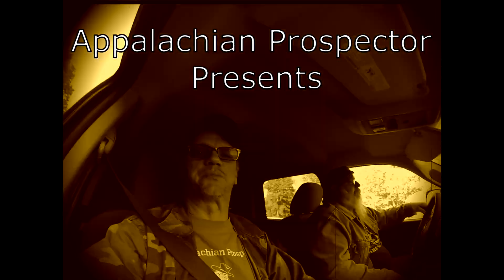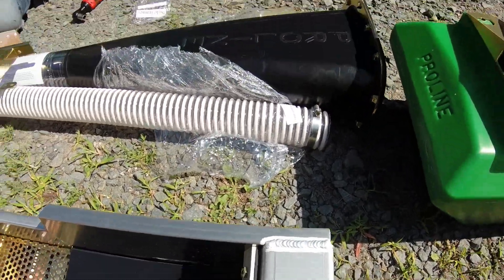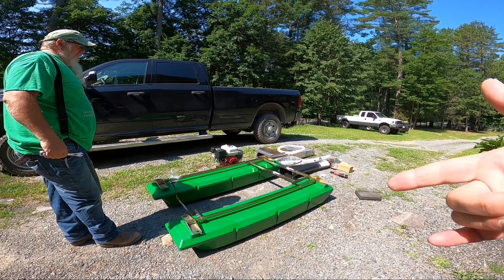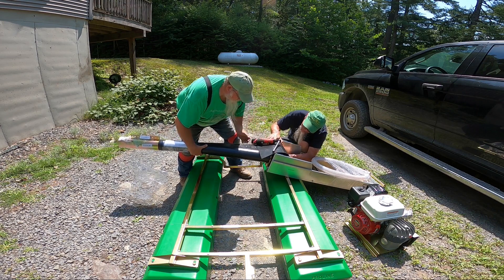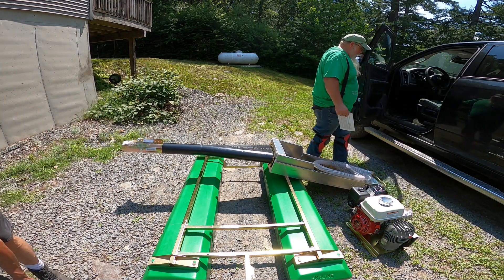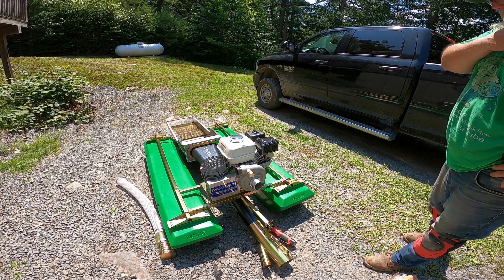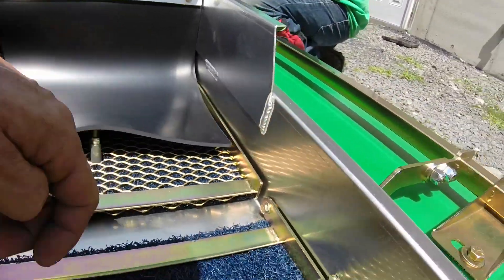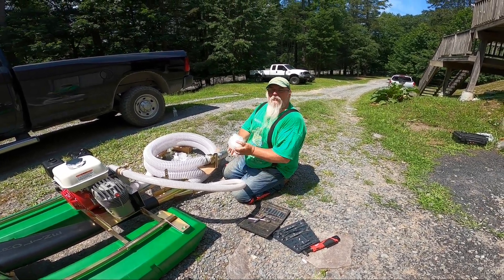Proline 3 Inch Dredge Assembly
Watch as Appalachian Prospectors, Hillbilly John and Prospector Jack assemble their new Proline 3 inch dredge.